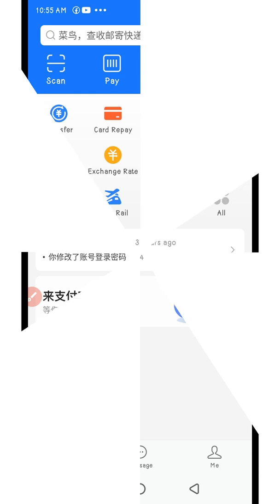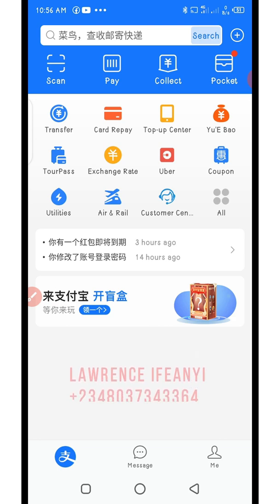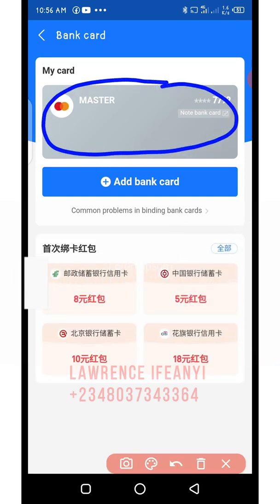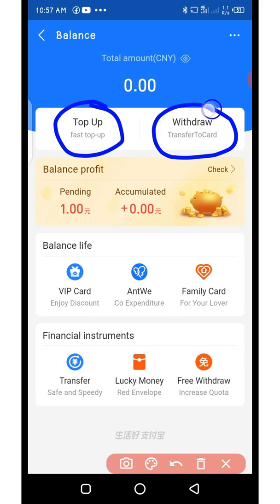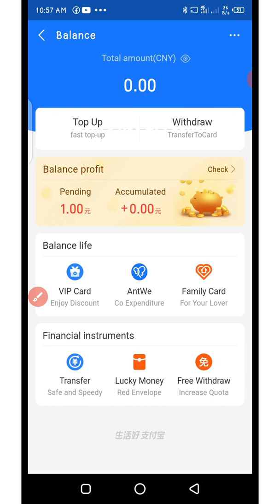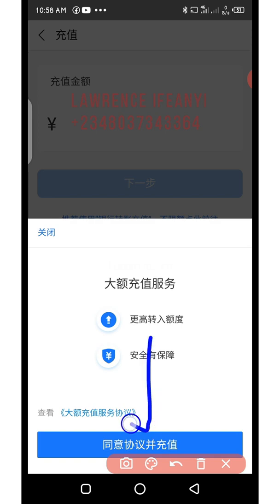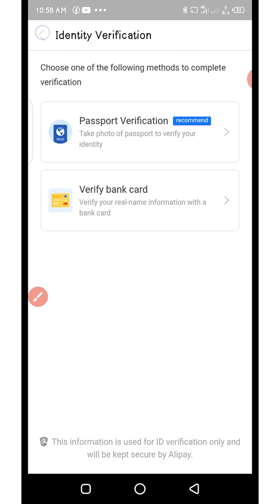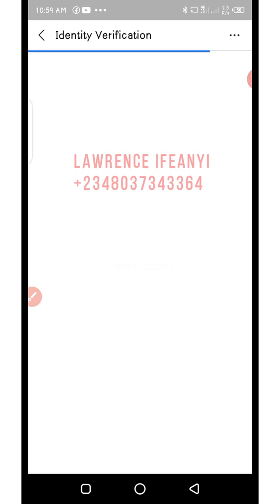ALIPAY VERSUS INTERNATIONAL PASSPORT ACTIVATION 2021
Due to the update done on the Alipay mobile app, a lot of people have been finding it difficult completing their Alipay activation after adding their master card or visa card so as to enable them start paying their chinese supliers.
In this video, i will be showing you how to complete your Alipay account activation(International Alipay Verification) by adding your international passport after first adding your bank card be it master card or visa card.